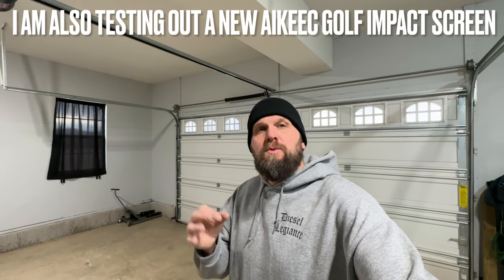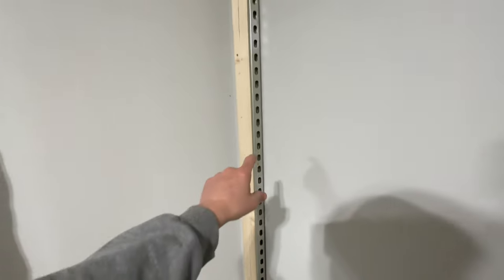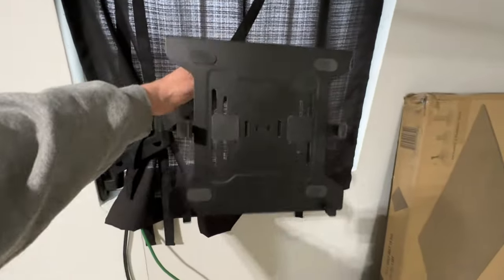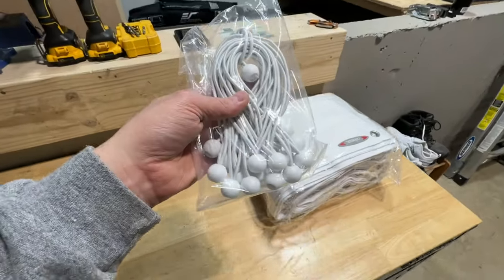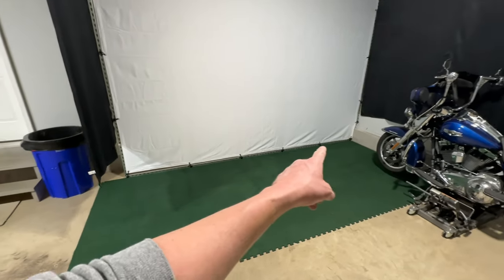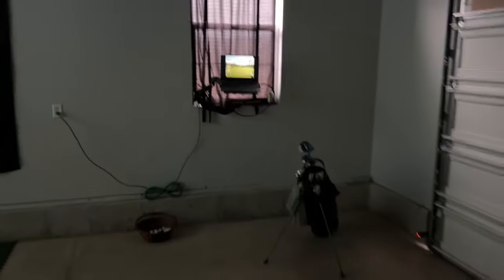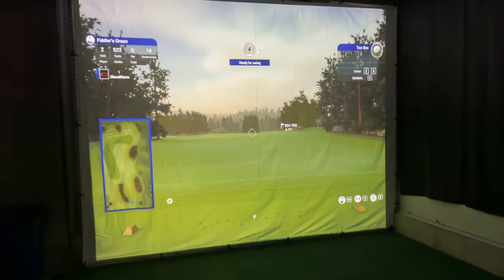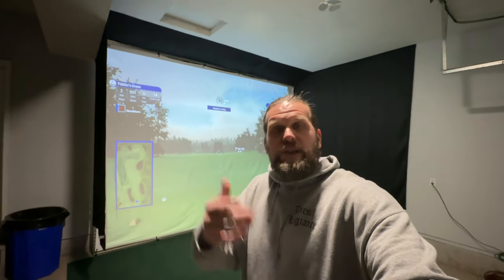Unboxing, Demonstration, & Review Of An Affordable Golf Impact Screen By AIKEEC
What’s up everybody.  In todays video, I will be unboxing and trying out a new golf impact screen by AiKeec for my home golf simulator.  This is a very good quality impact screen that costs a fraction of the cost compared to other higher cost options.  It is available in different sizes and I went with the largest screen at 118”x157”.

Aikeec Golf Impact Screen:

Other products used/featured in this video.

Laptop Wall Mount:

5x5 Golf Hitting May:

Wall mount garage door opener for max ceiling clearance:

Gaming Laptop: